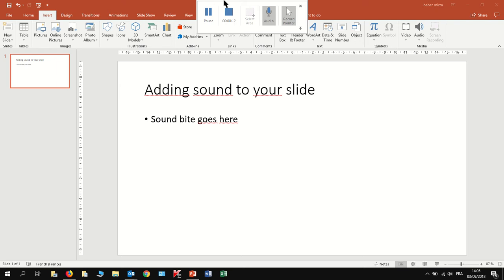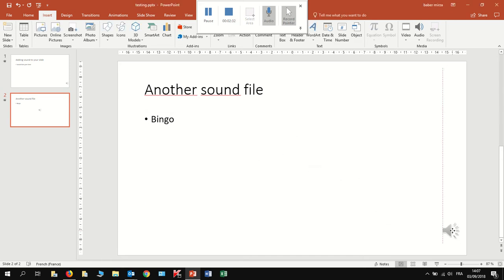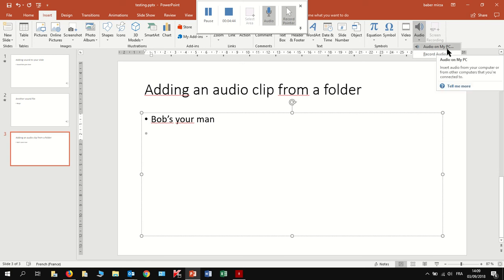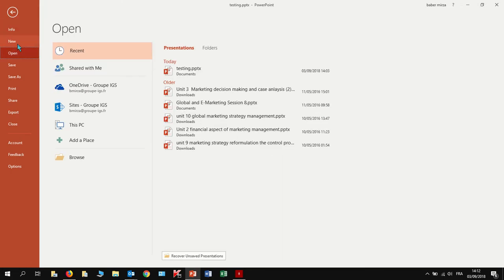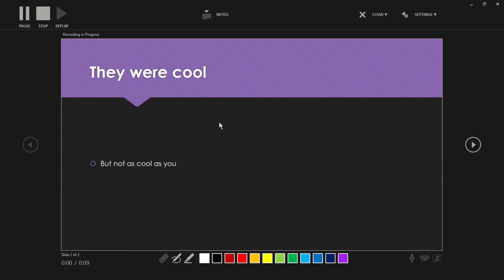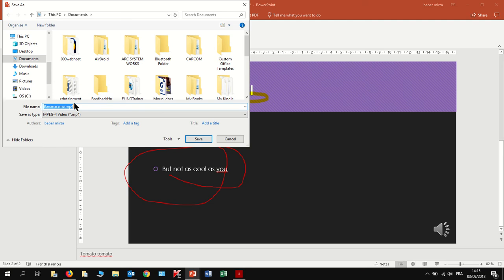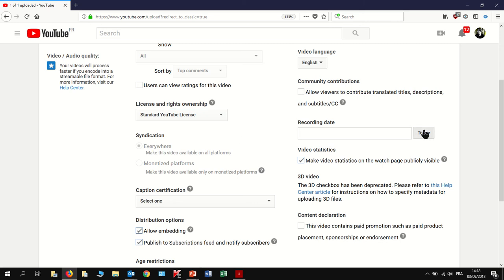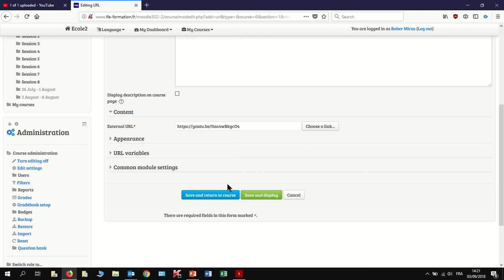Video Making Tutorial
How to make a video presentation in Powerpoint